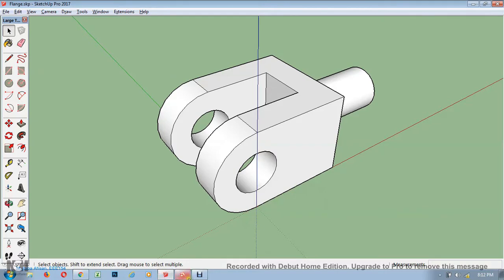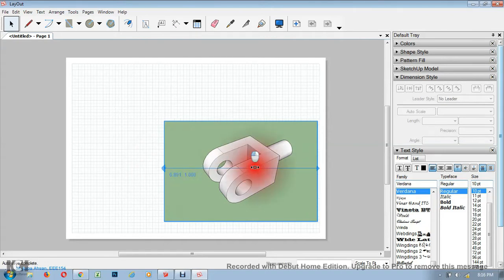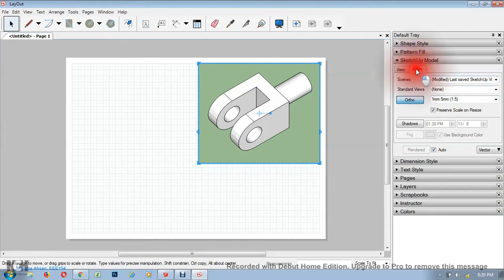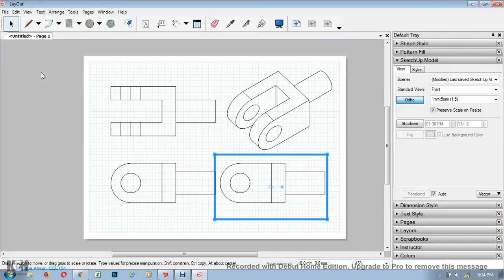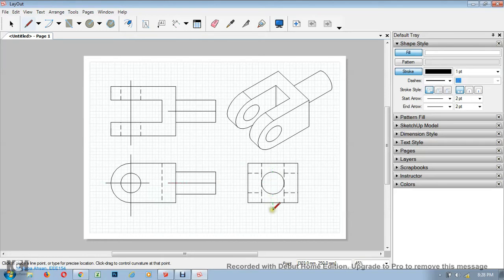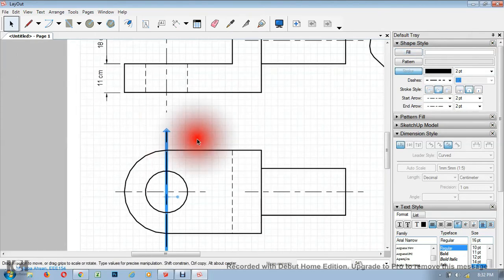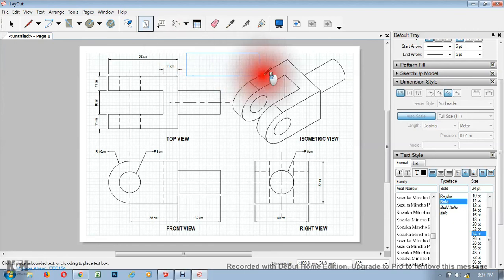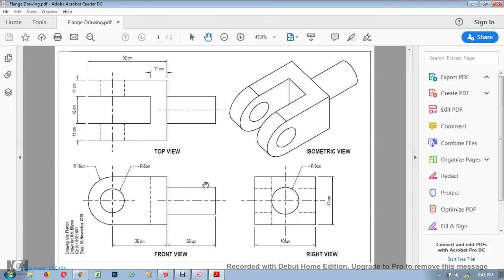Page Layout in SketchUP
This tutorial shows how to create a page layout of a mechanical model using SketchUp Layout software.